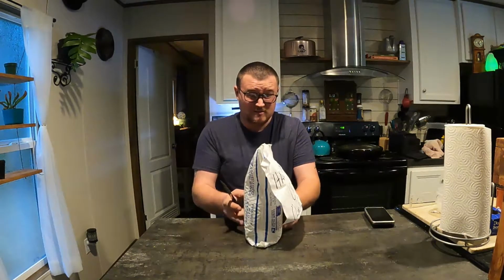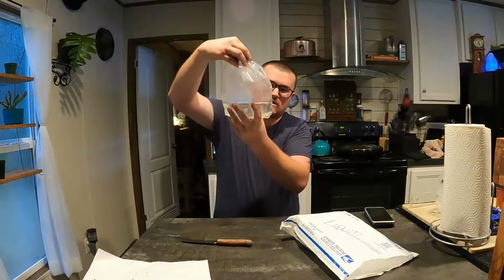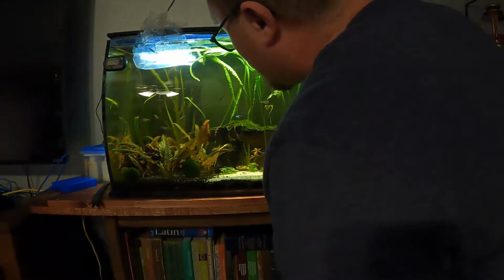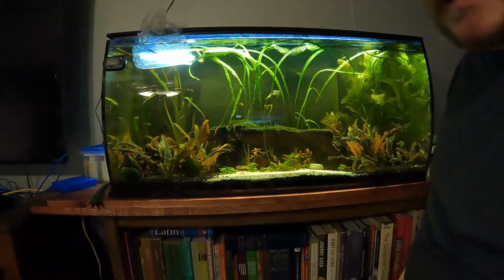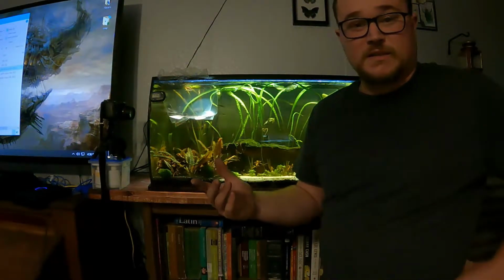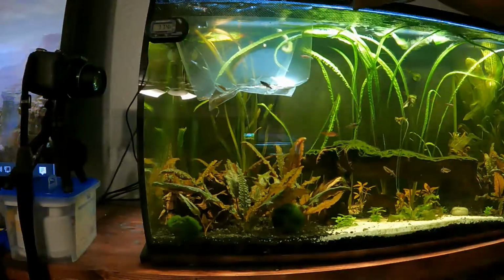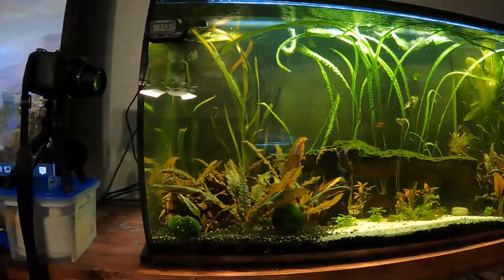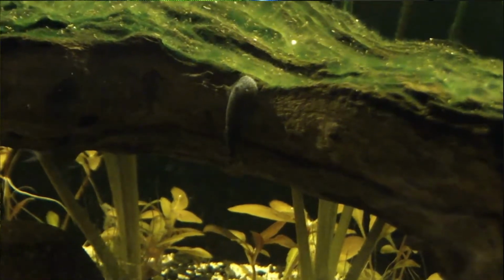More help has arrived!